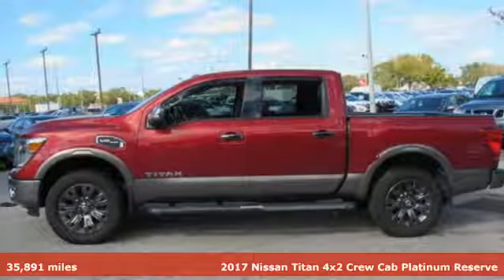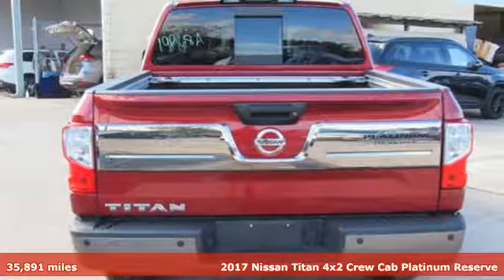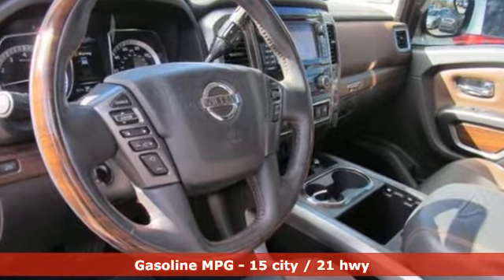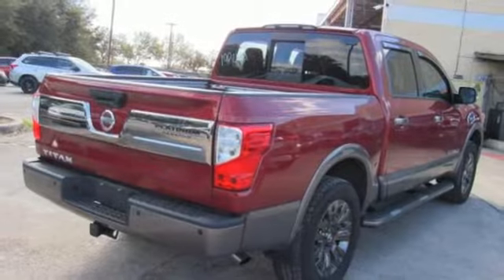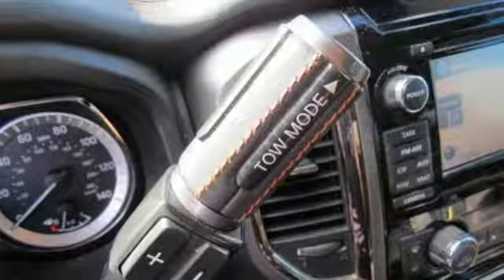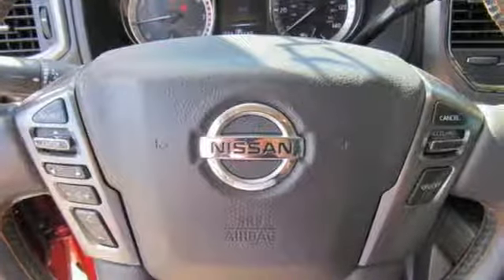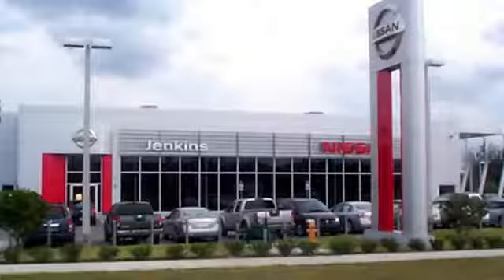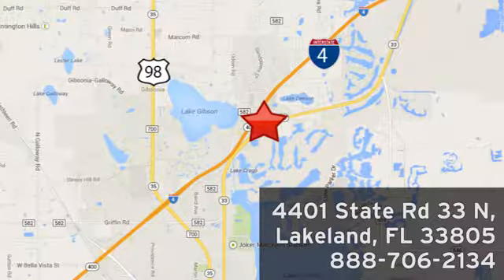Used 2017 Nissan Titan Lakeland FL Tampa, FL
Year: 2017
Make: Nissan
Model: Titan
Trim: 4x2 Crew Cab Platinum Reserve
Engine: 342 L 8 Cyl. Cyl.
Transmission: 7-Speed A/T
Color: Red
Interior: Brown
Mileage: 35891
Stock #: 19R68A
VIN: 1N6AA1E67HN504142
Jenkins Nissan is pleased to be currently offering this 2017 Nissan Titan 4x2 Crew Cab Platinum Reserve with 35,888mi. This Nissan Titan 4x2 Crew Cab Platinum Reserve is for the discerning driver who demands the utmost of his vehicle. You can finally stop searching... You've found the one you've been looking for. Just what you've been looking for. With quality in mind, this vehicle is the perfect addition to take home. There is no reason why you shouldn't buy this Nissan Titan 4x2 Crew Cab Platinum Reserve. It is incomparable for the price and quality.

Address:
401 State Rd 33 N